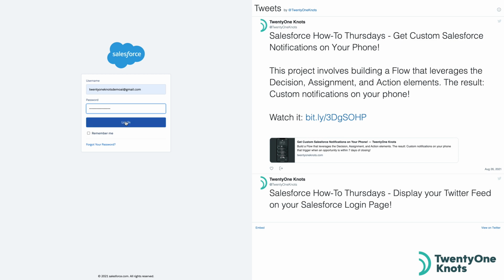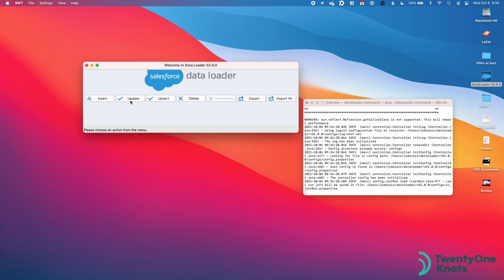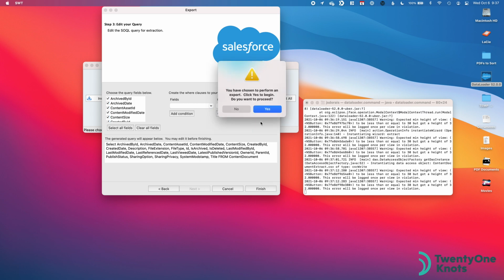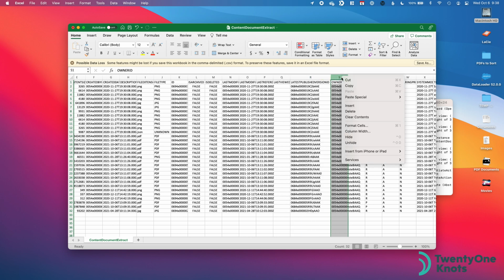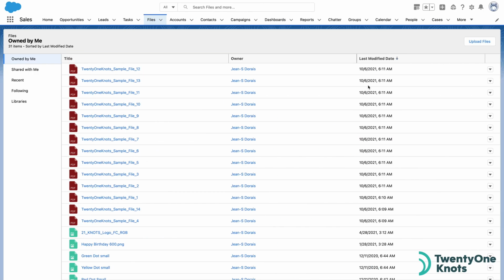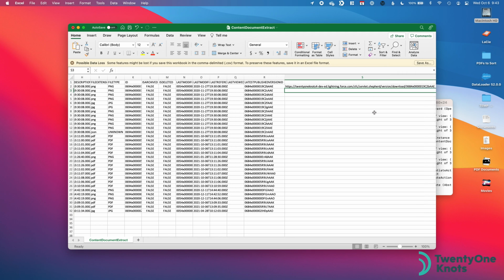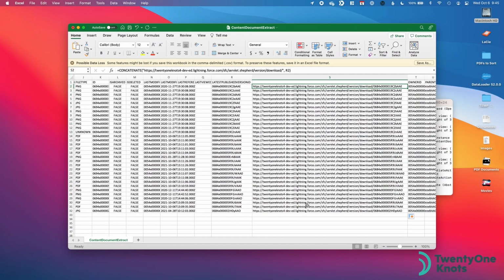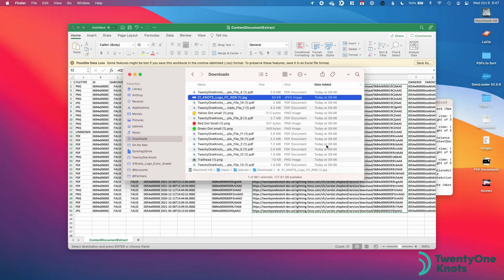Salesforce How-To Thursdays - Download All the Files in Your Salesforce Org!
Have you ever needed to download all file content from your Salesforce org?  If you've done some digging around, you likely found that there is no easy way to do so (until now).  Salesforce's Data Export function doesn't download files, and neither does DataLoader.

In this how-to, you'll learn how to cleverly and automatically construct URLs that, when fed through a Chrome extension, downloads all your files!

This video uses the DataLoader.  If you don't have it installed, I recommend you follow this video first to install and setup:

Here is the referenced Excel formula:
=CONCATENATE("URL",R2)

Here is the URL format for use in a later step.  Replace 'YOUR_INSTANCE_URL'

Have fun!

All the YouTube Equipment I Use:

➤ Camera: Sony Alpha a6400 Mirrorless Camera (Amazing little camera)
➤ Lens: Sigma 16mm f/1.4 DC DN (Great in low light, fantastic depth of field)

AUDIO:
➤ Microphone: Rode PodMic Cardioid Dynamic Podcasting Microphone
➤ Boom Arm: Blue Compass Premium Tube-Style Broadcast Boom Arm

MISCELLANEOUS:
➤ Multi-camera/computer input switch: BlackMagic Design's ATEM Mini Pro